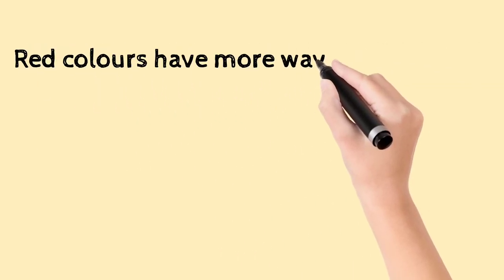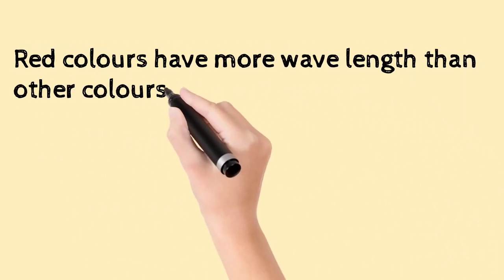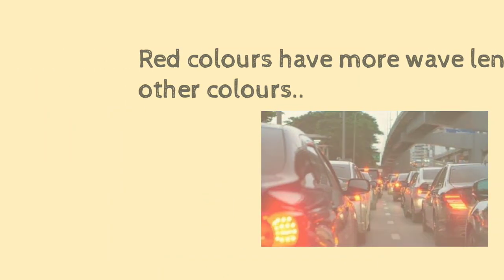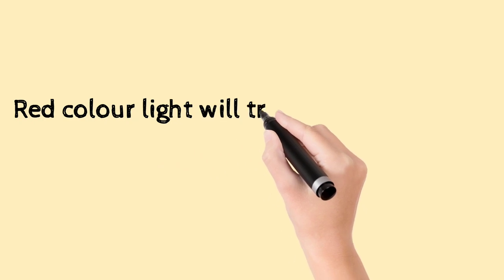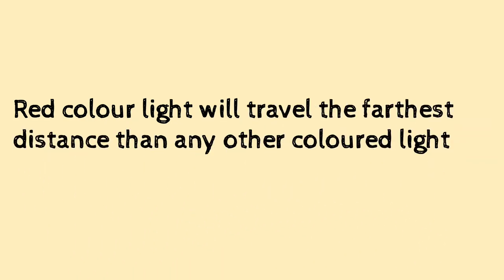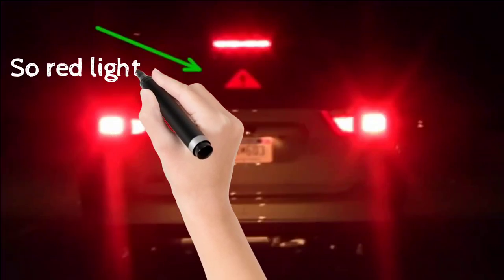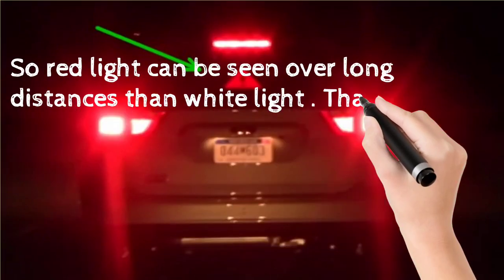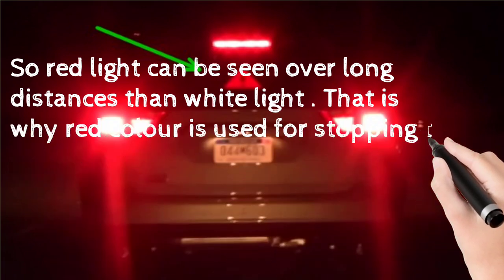Are brake lights in vehicle are supposed to be Red?